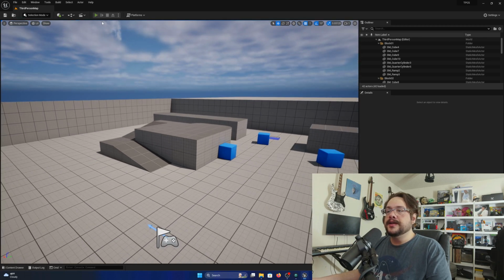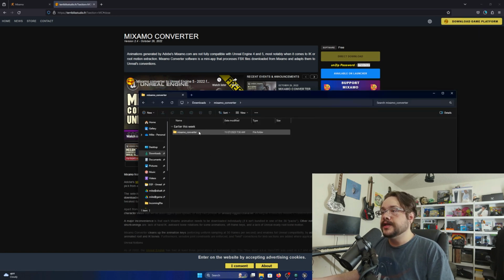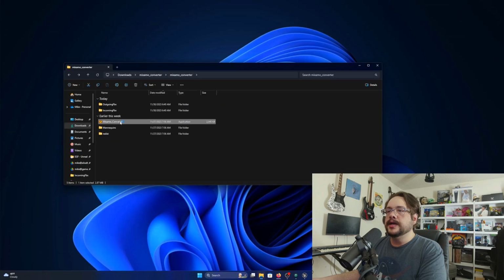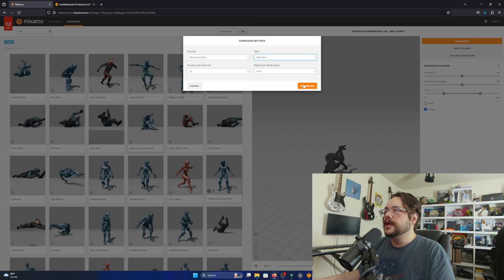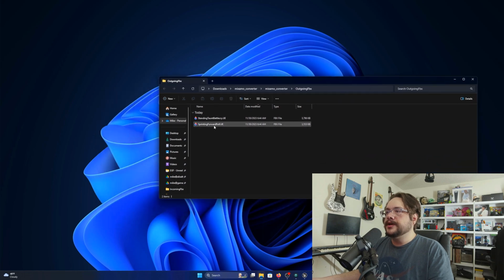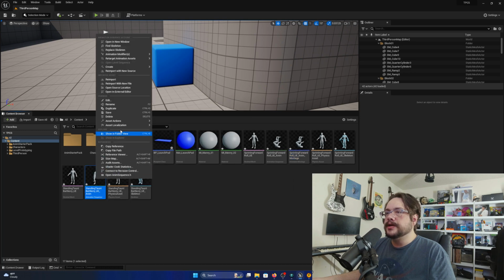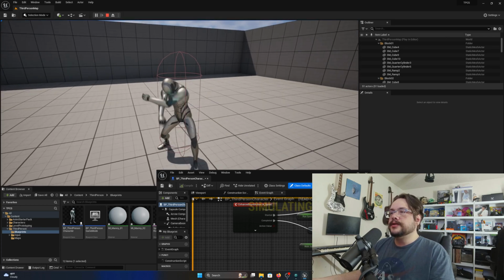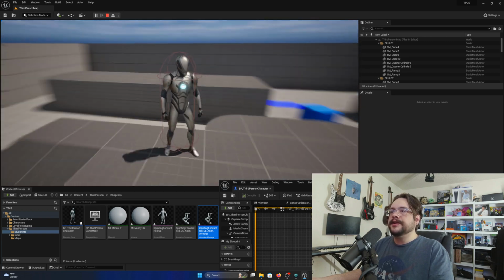UE5 Tutorial Series: Animation Montages and Mixamo Animations (Lesson 5, Source/Project Files)